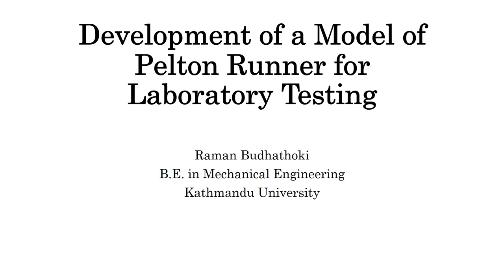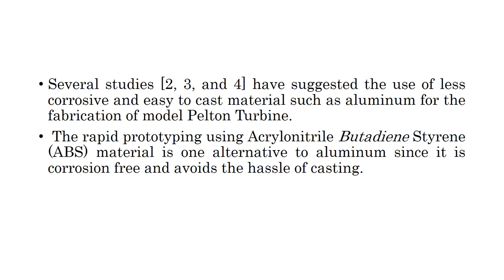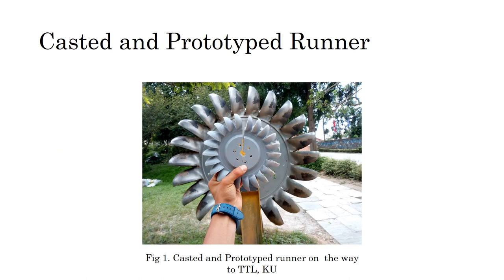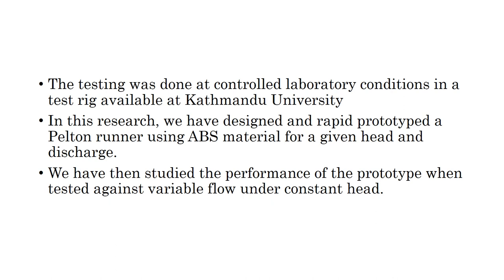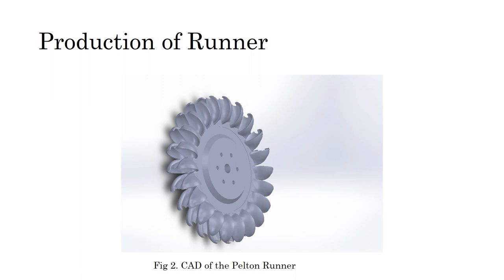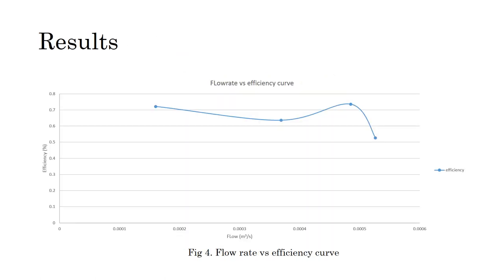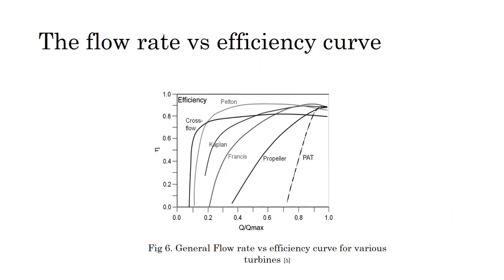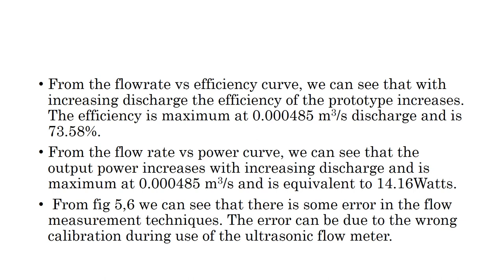CRHTX-20-Development of a Model of Pelton Runner for Laboratory Testing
Web conference - Current Research in Hydropower Technologies (CRHT X), 2020
CRHTX-20
Authors:
Raman Budhathoki (Presenter)
Indra Taman
Ram Bishwas Yadav
Sabin Oli
Biraj Singh Thapa